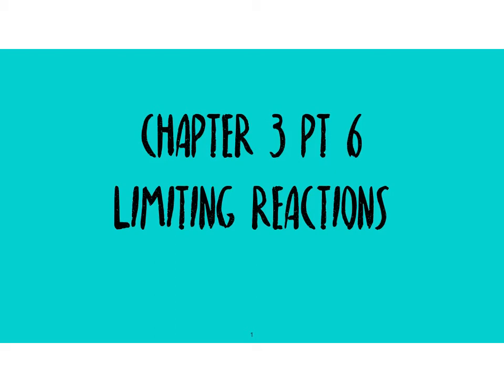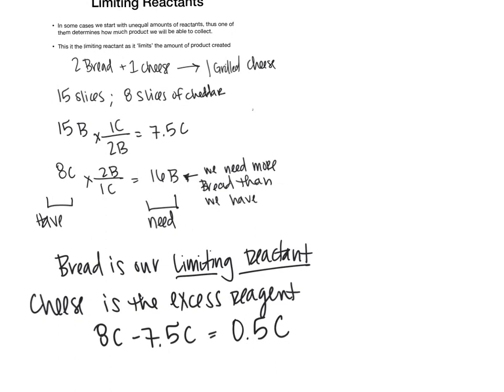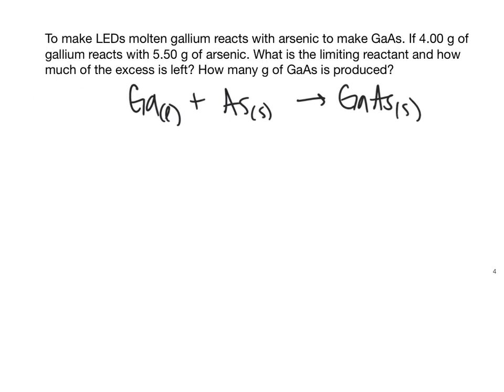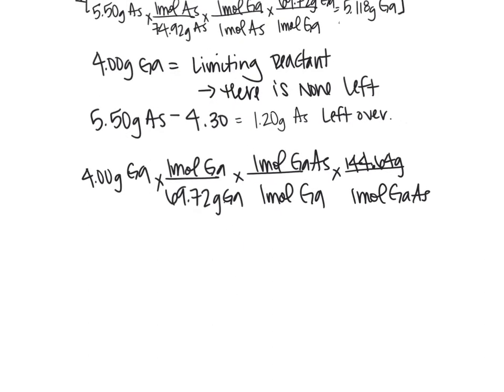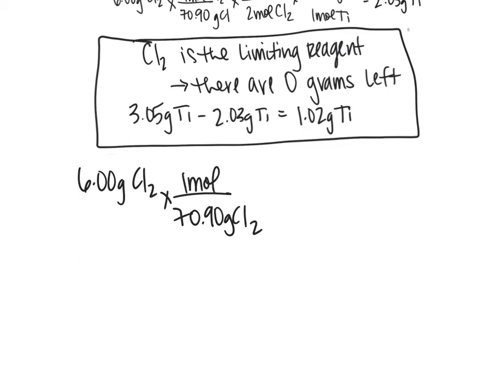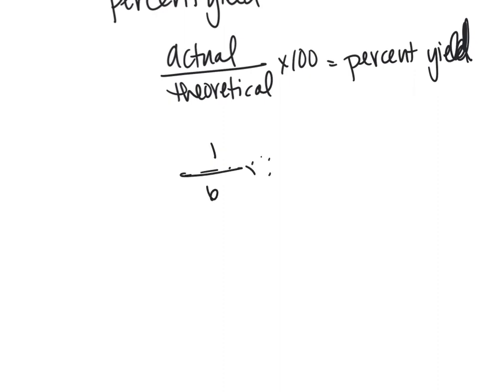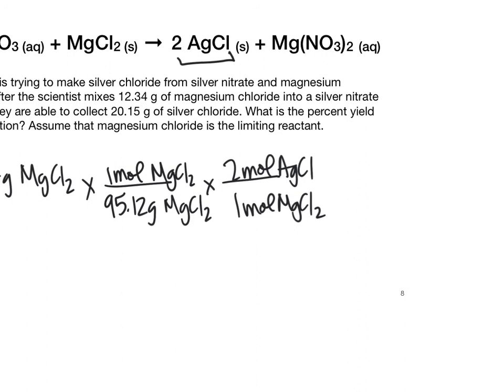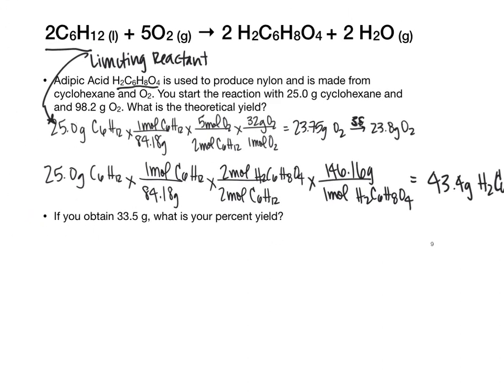Chapter 3 pt 6: Limiting Reactants